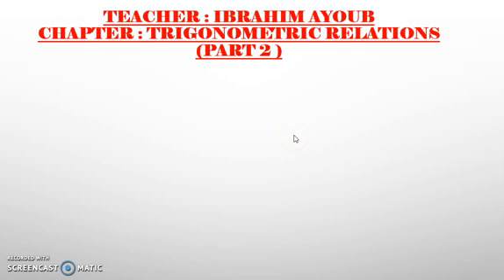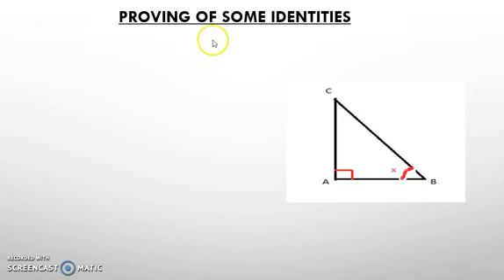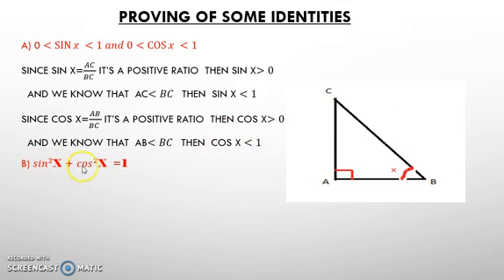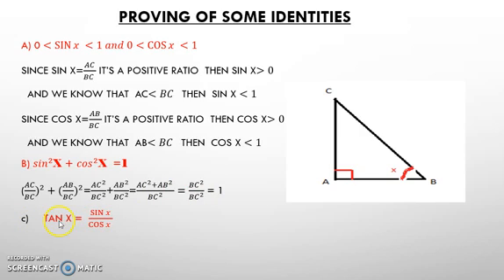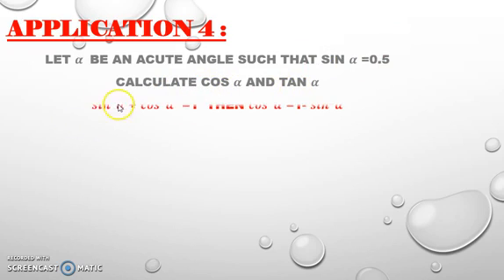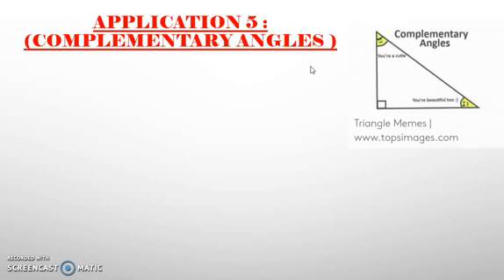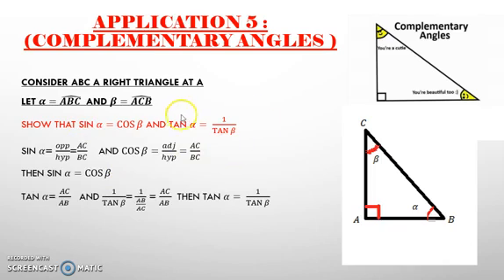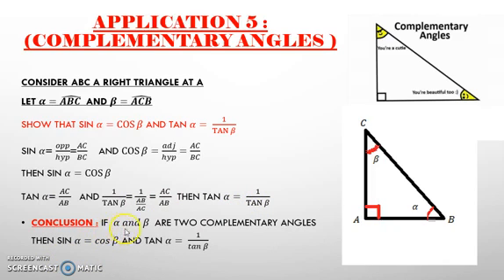Trigonometric relations for grade 9